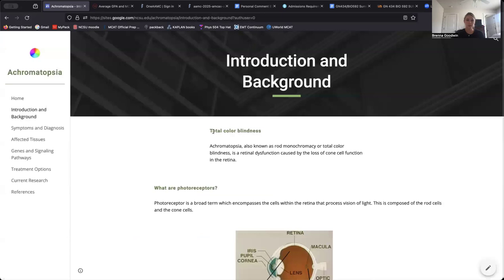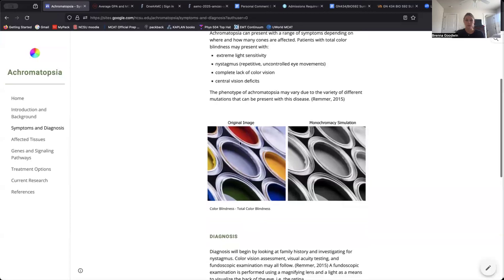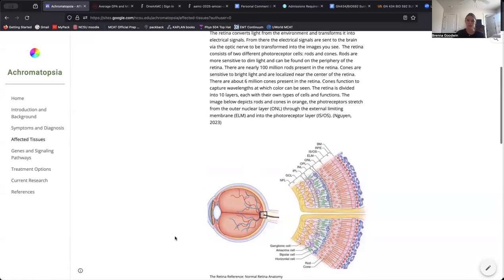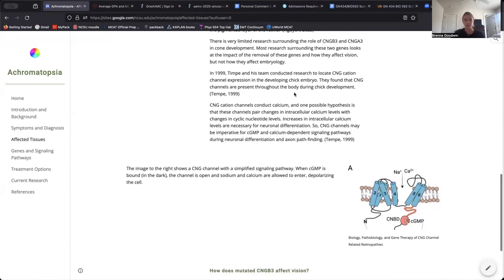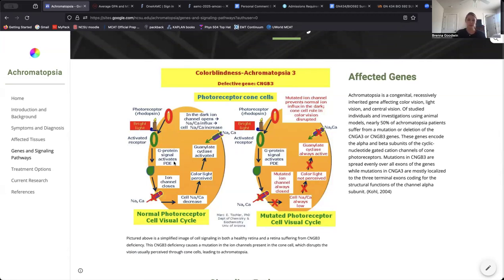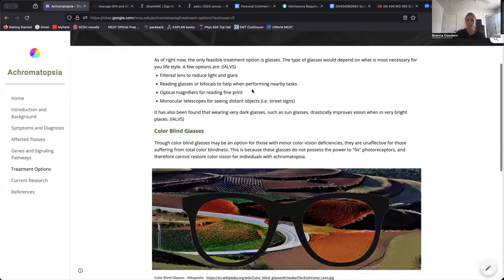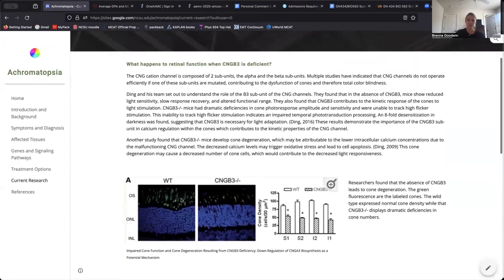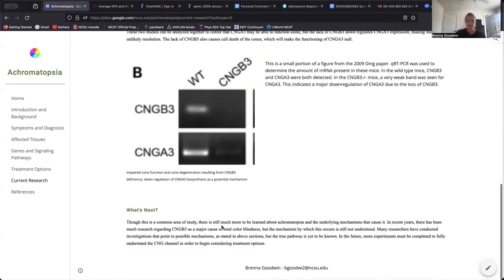BIO 592 Website Final - Achromatopsia